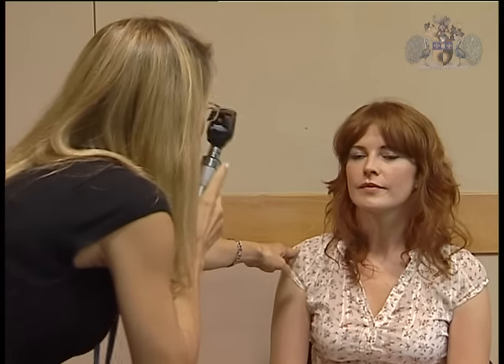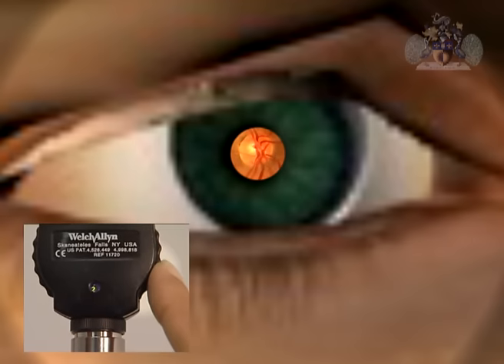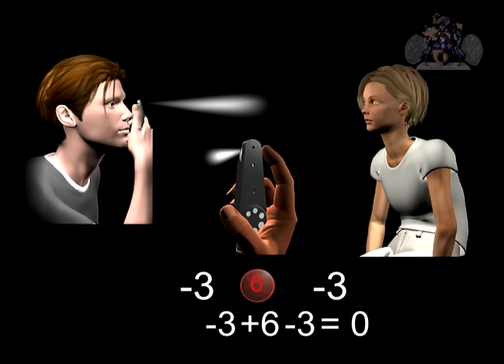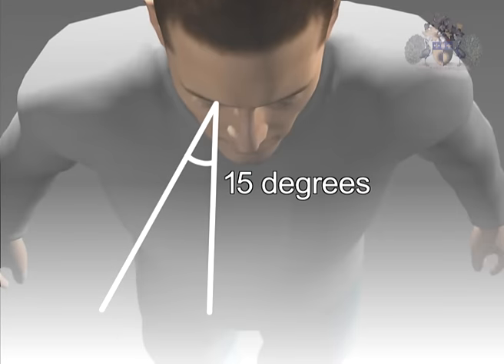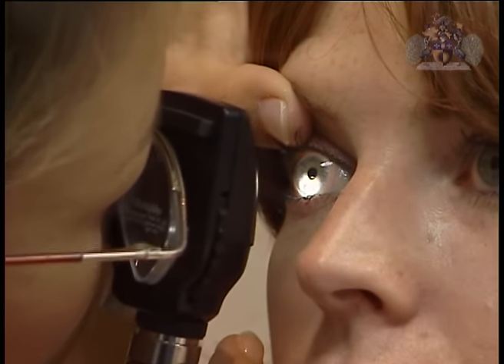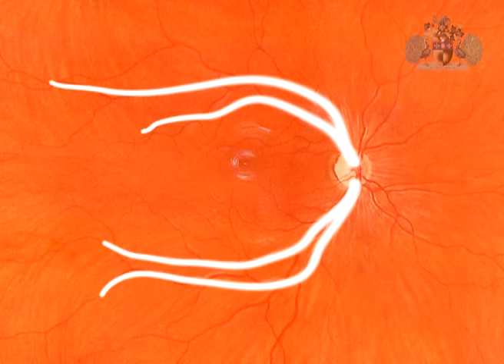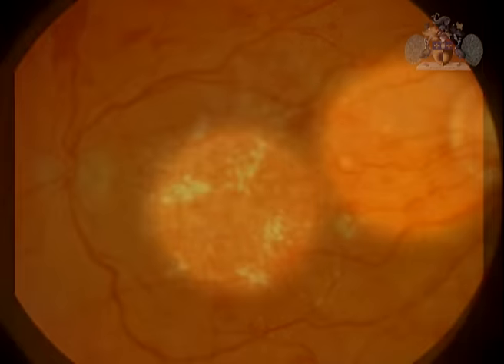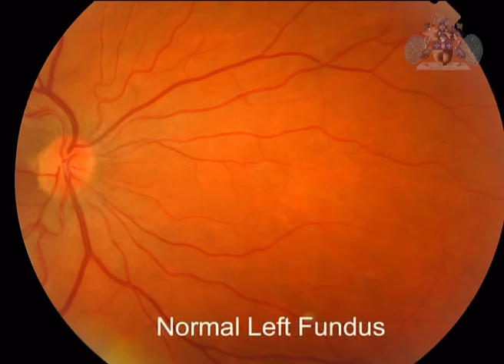ophthalmoscopy video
Educational video shared courtesy of Moorfields Eye Hospital